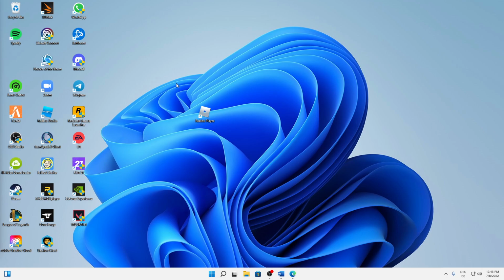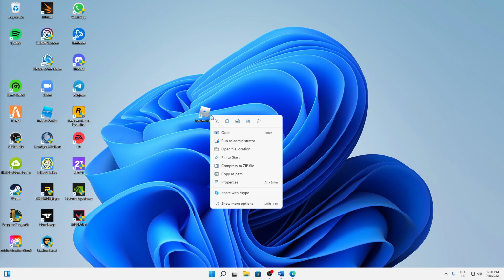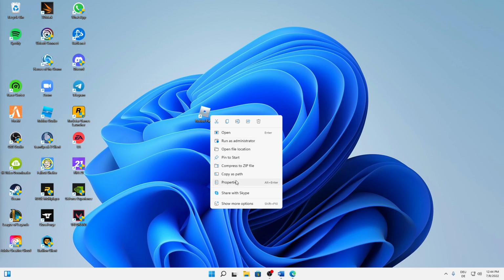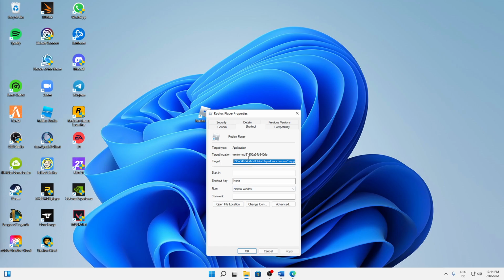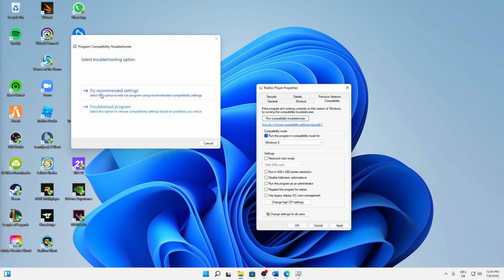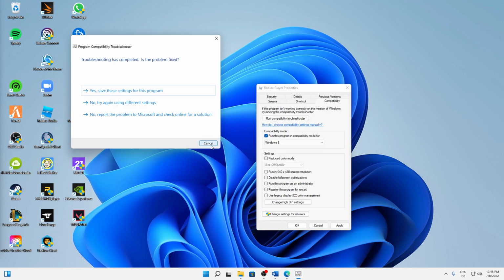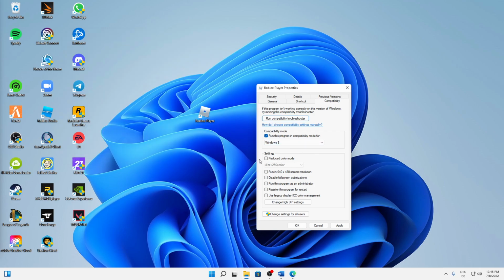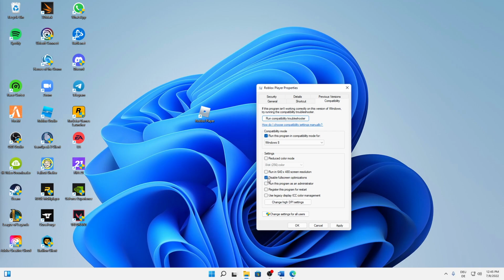Roblox – How to Fix Roblox Error Code 267! | Complete 2025 Guide